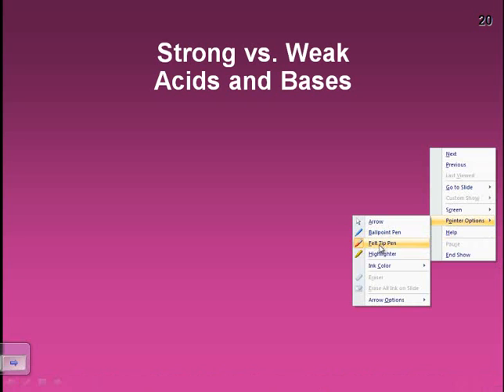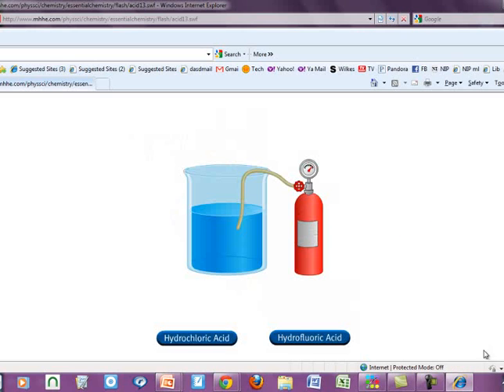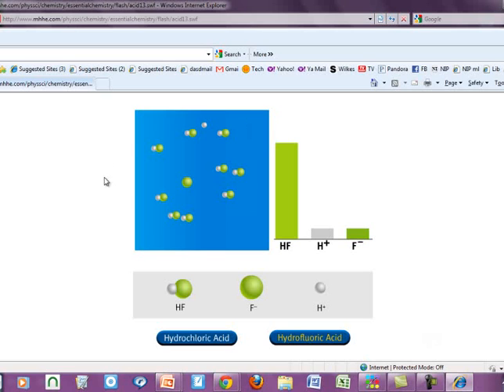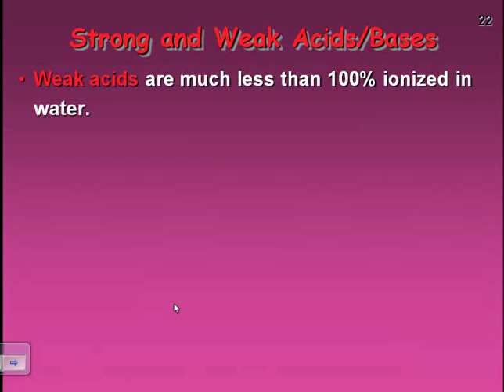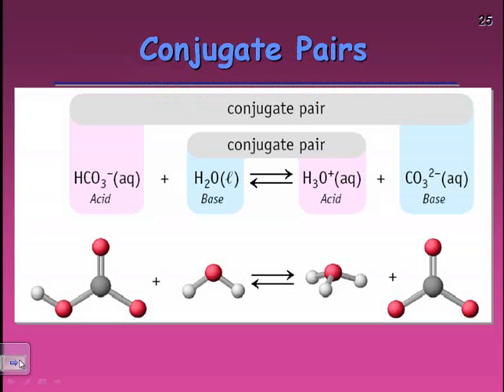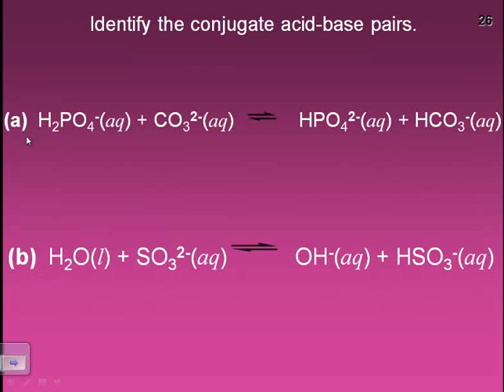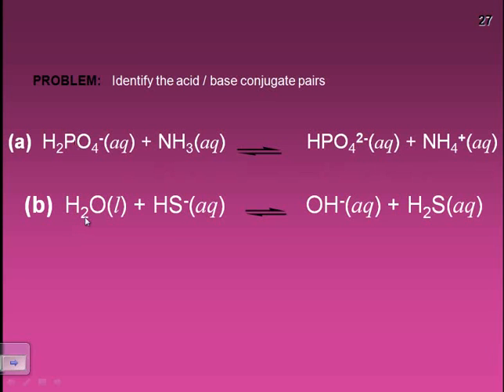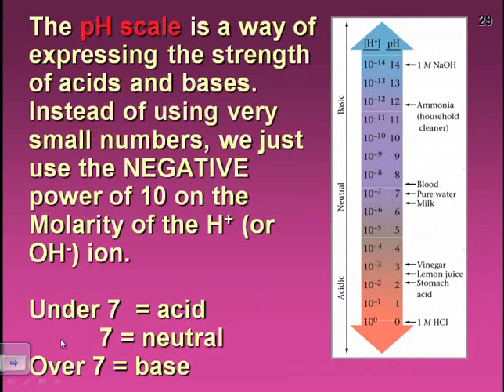Strong vs Weak Acids and Bases